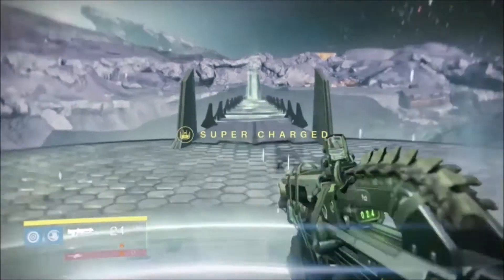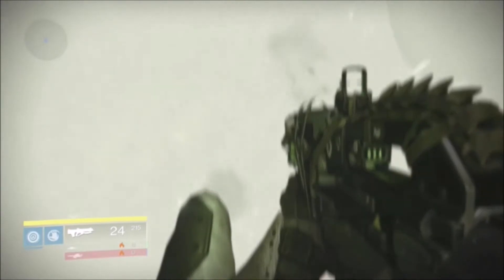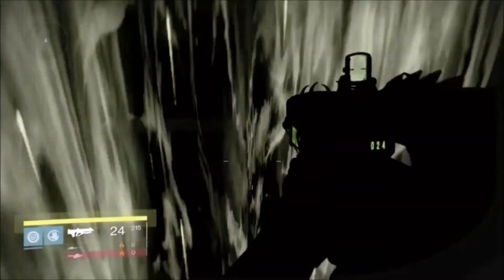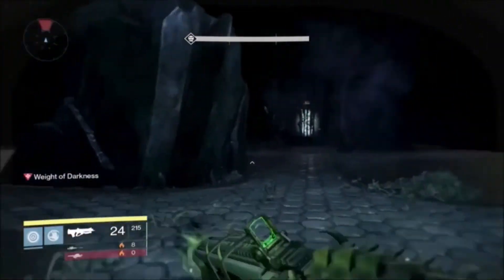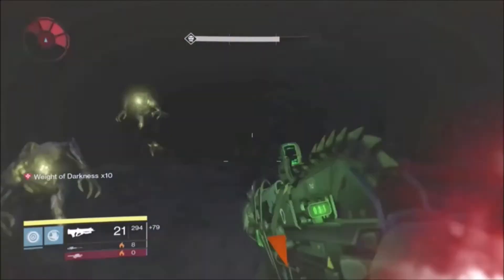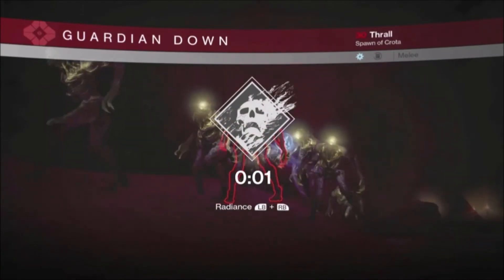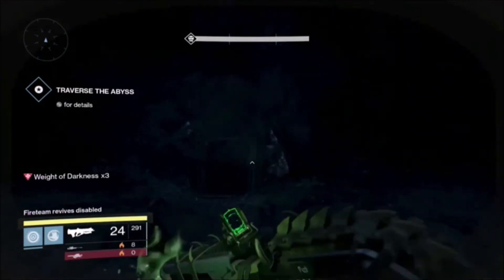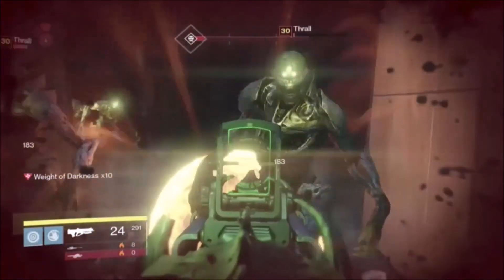Tutorial: How to get the first raid chest in the Crota's End raid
Here is a quick little tutorial on how to get the first raid chest in the Crota's End raid!